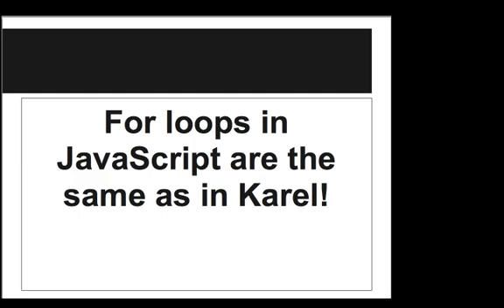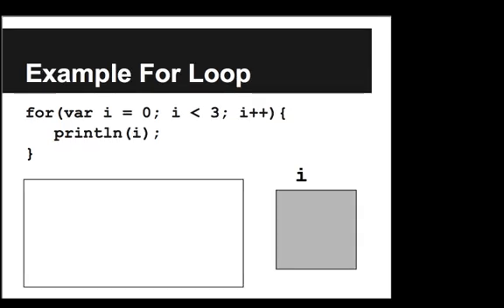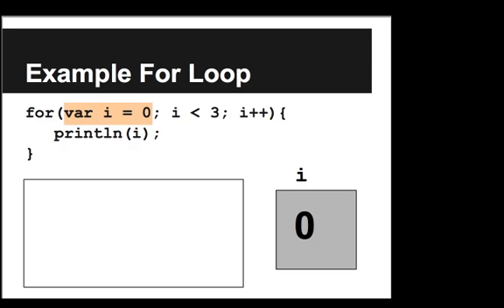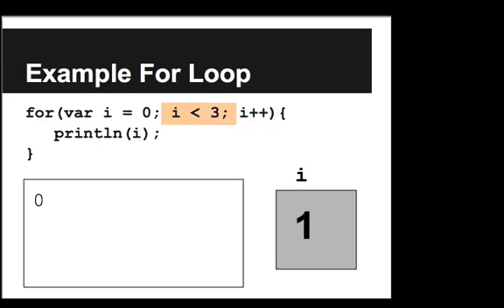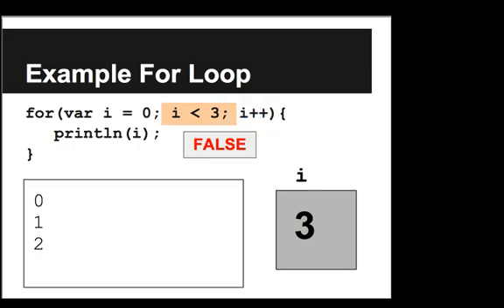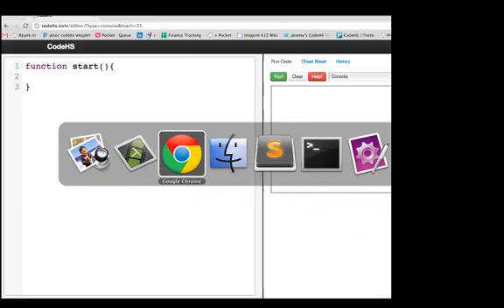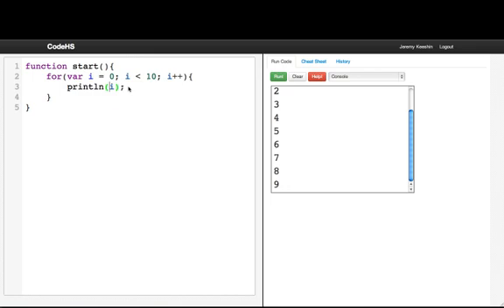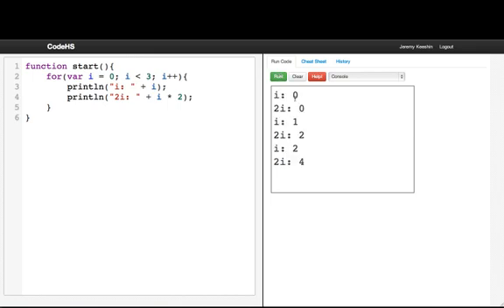Basic For Loops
In this video, we explain the different parts of a for loop and step through an example.